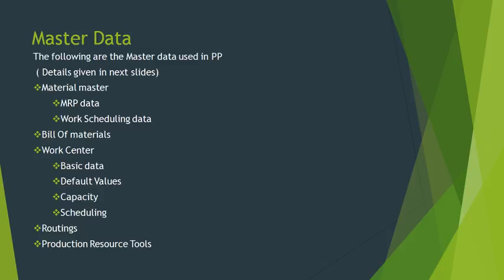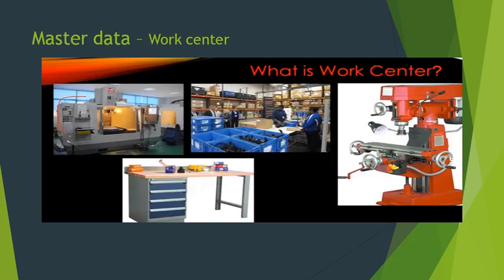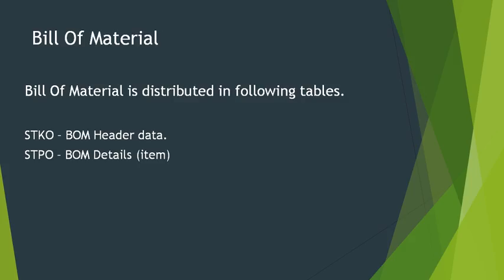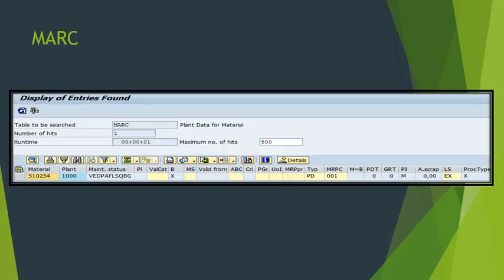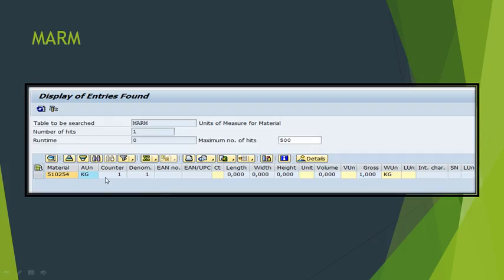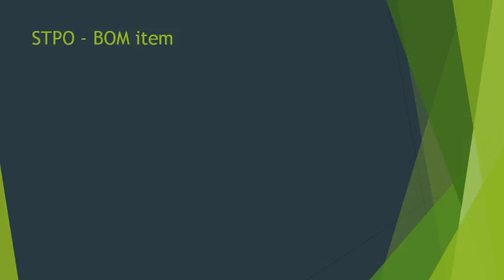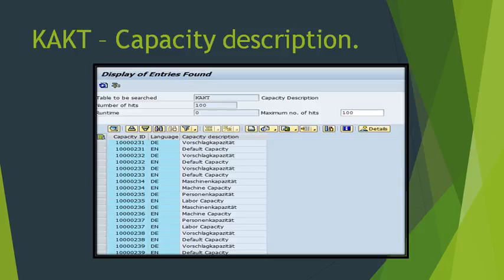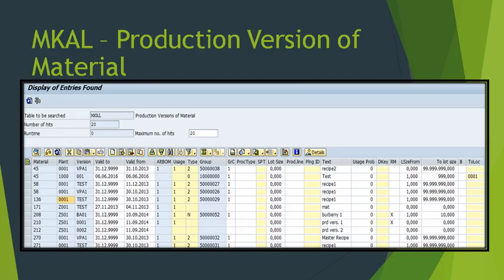PART 2: SAP PP Tables for Functional Consultants - Master Data Tables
PART 1: SAP PP Tables for Functional Consultants - All about SE16N